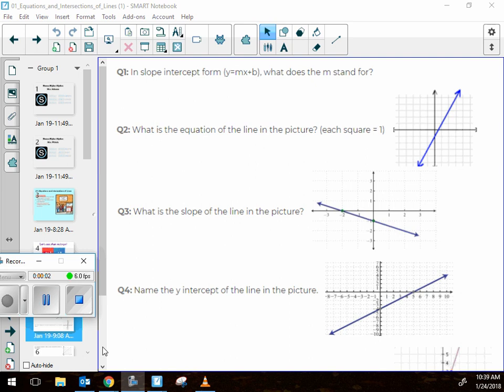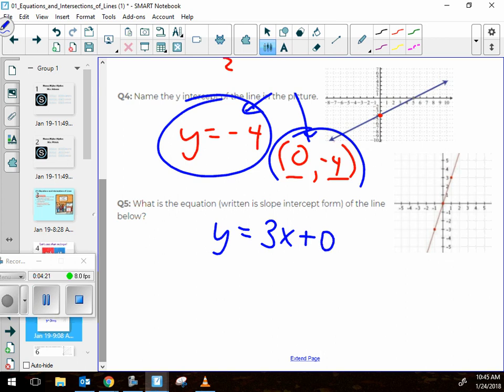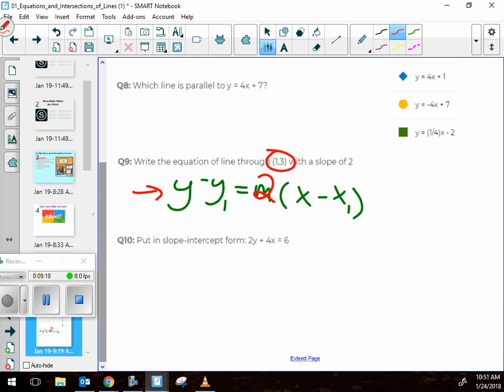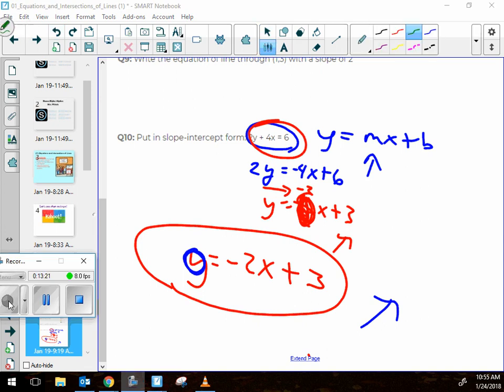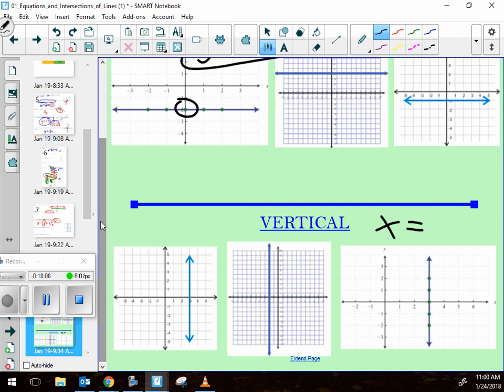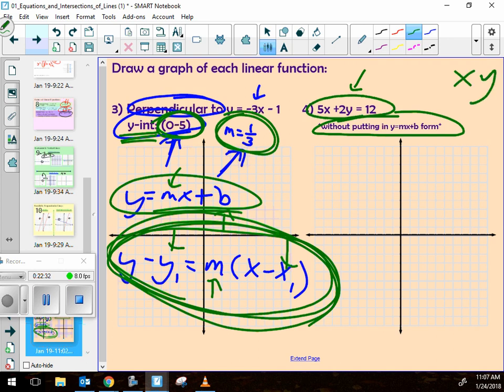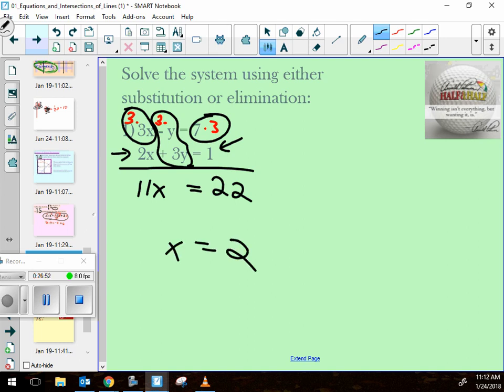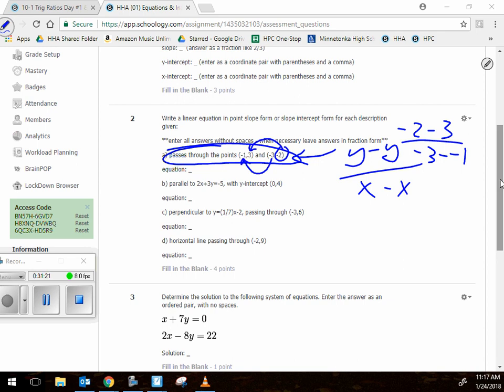January24 2018 HHA review of solving systems of equations